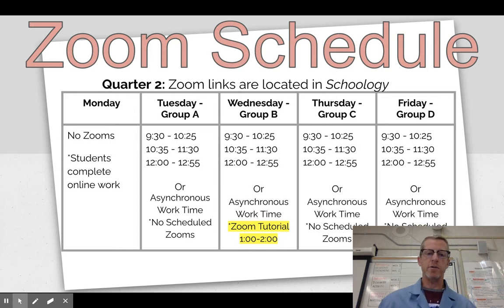Mr. Linke & Mr. Lucero: Family Info Slides Q2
Space & Earth Science
Mr. Linke & Mr. Lucero
Mt. Miguel High School